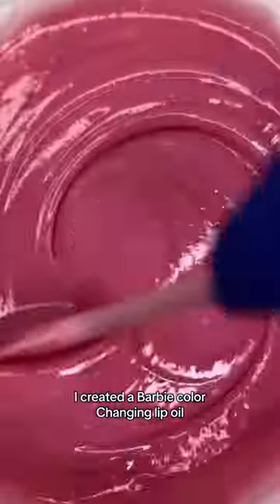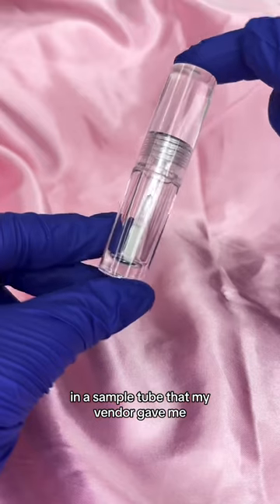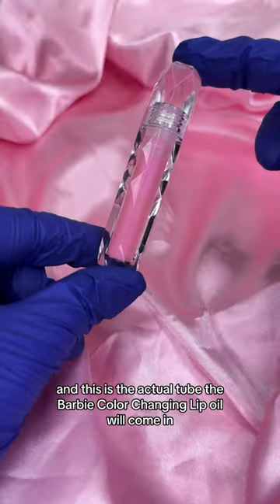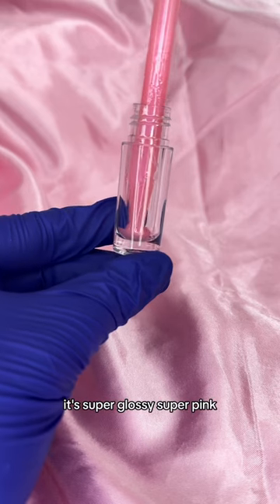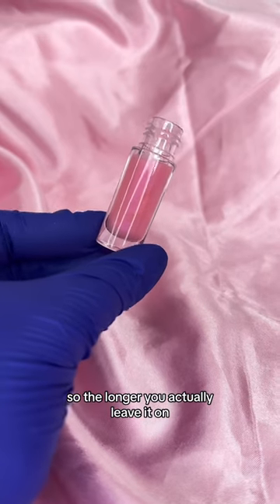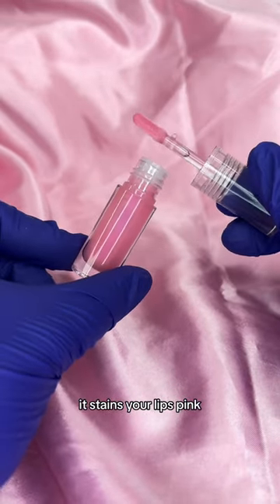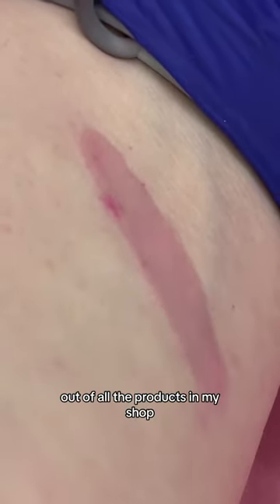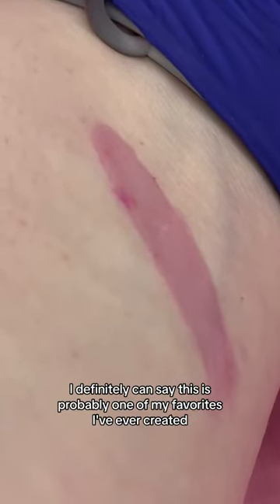We just launched our Barbie Lip-Oils! 🎀🫧